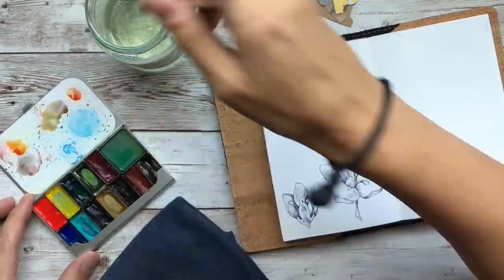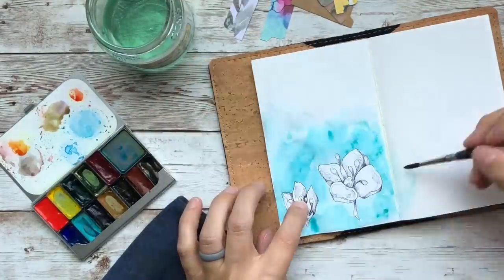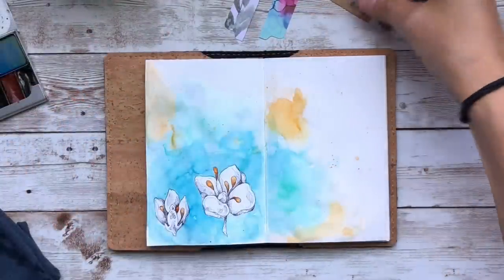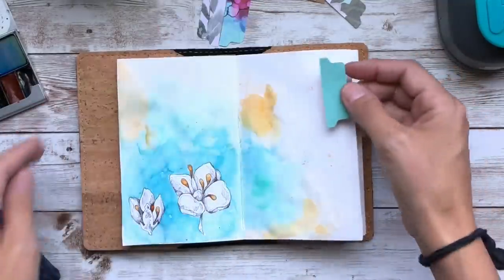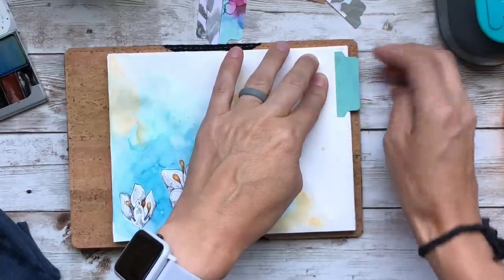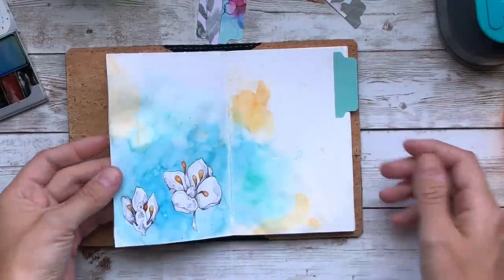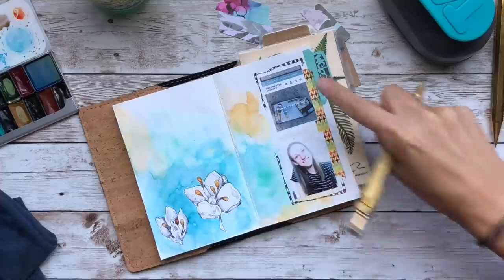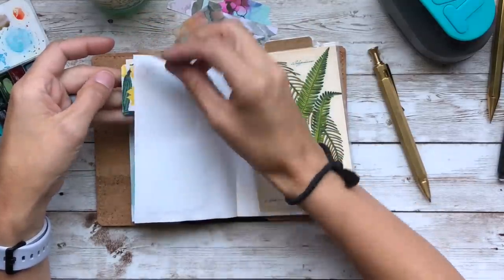How I use tabs | Journal with me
▲ Robyns Etsy

▲ Tab Punch

▲Odd Girl Journals

▼ ▼ ▼ MUSIC ▼ ▼ ▼